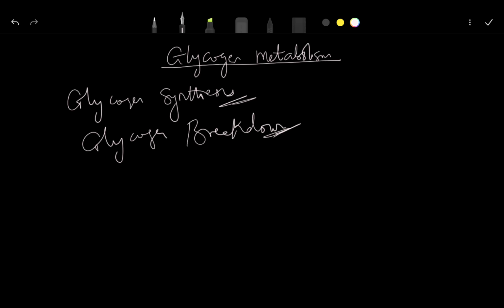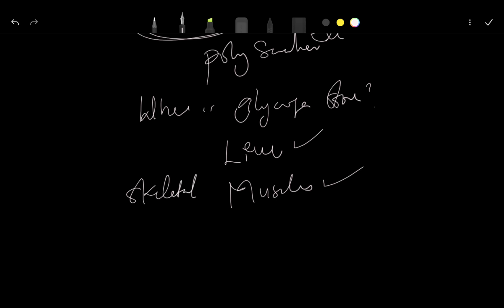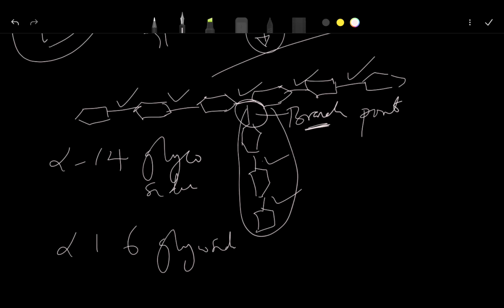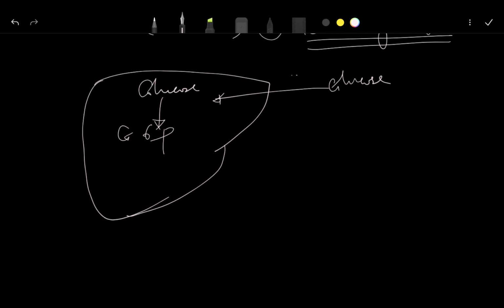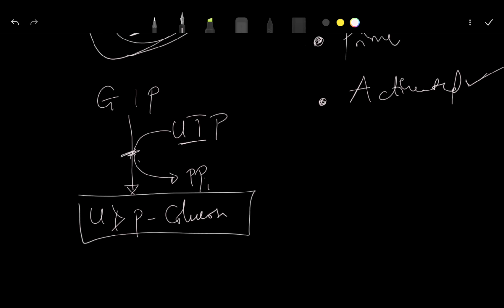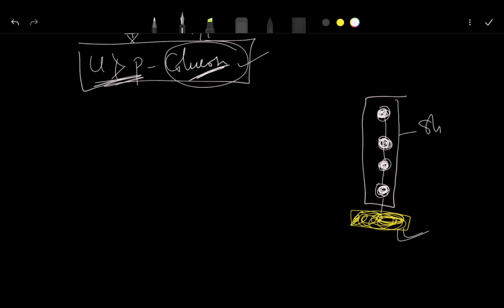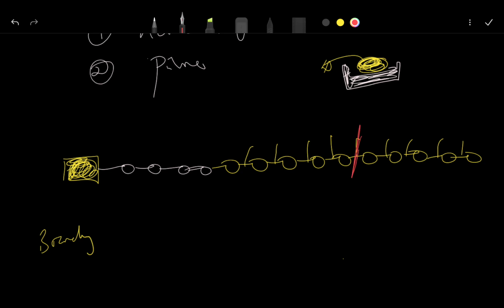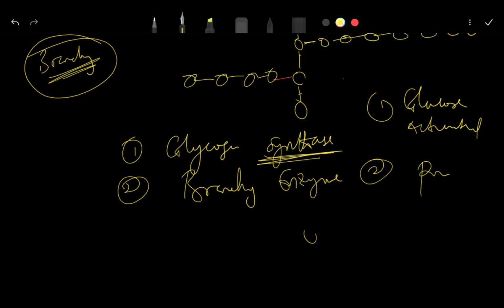Glycogen metabolism (Glycogen synthesis)